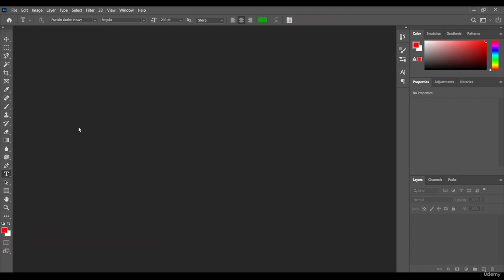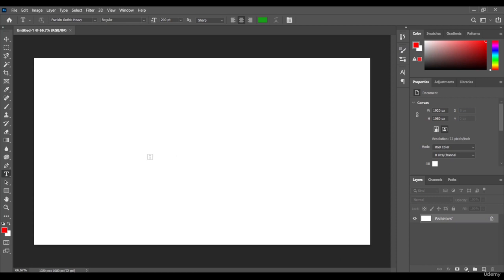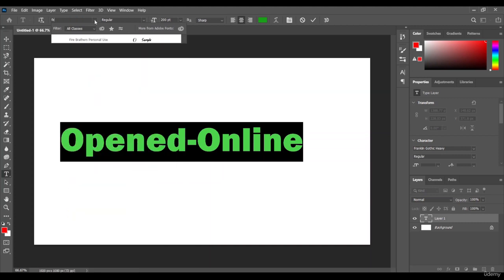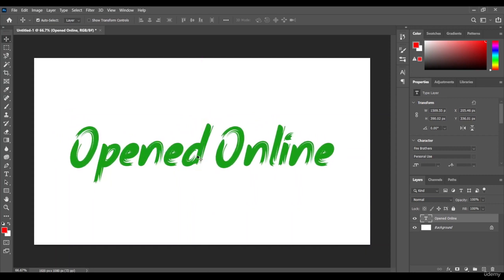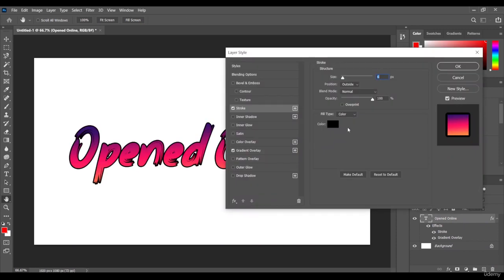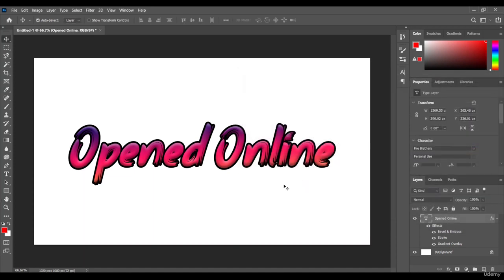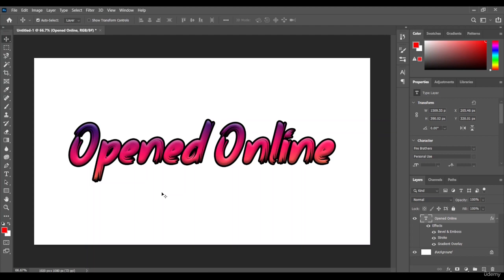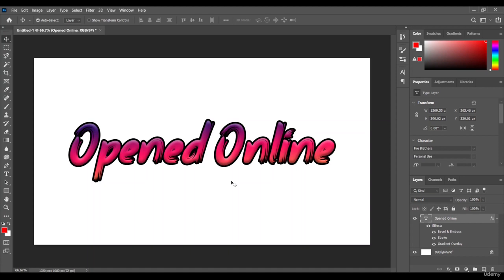Part 14 - Add Gradient, Stroke, Bevel and Emboss in Text